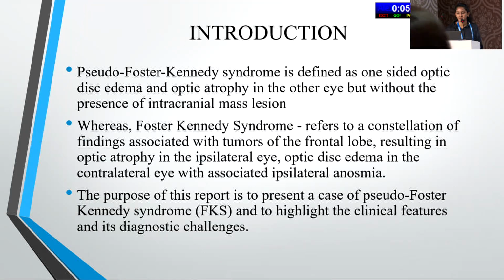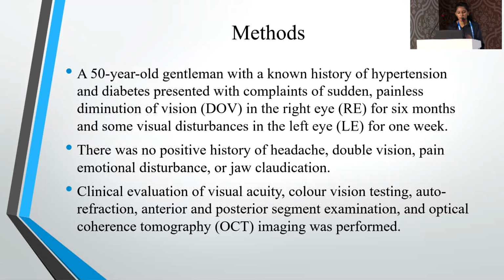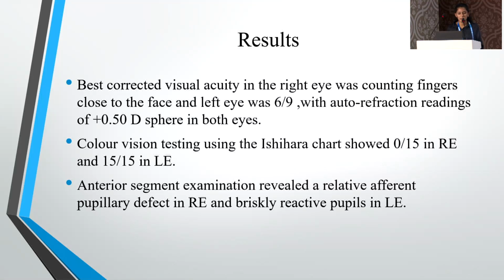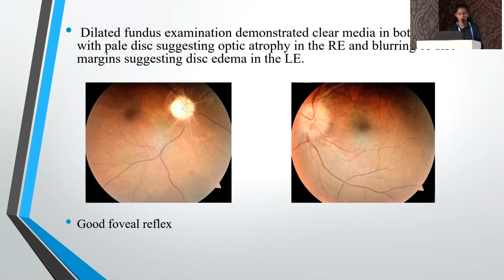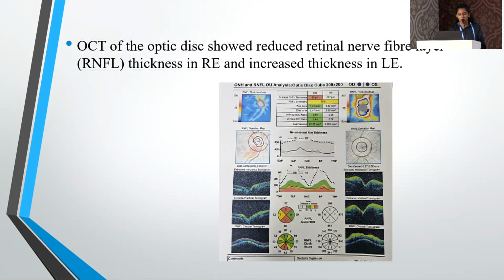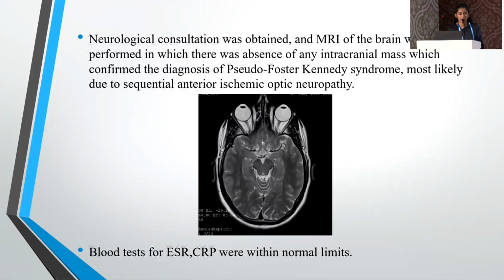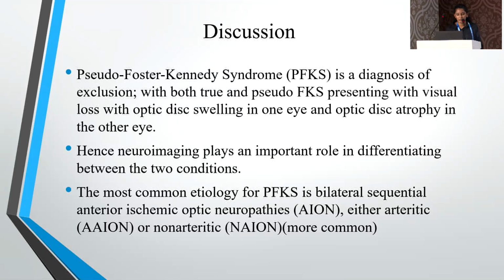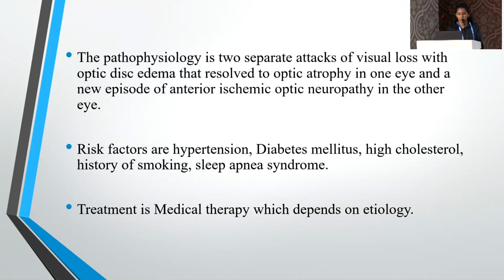AIOCMTC4 2025 FP104 Dr Shreya Nataraj When Optic Atrophy Meets Papilledema A Case of Pseudo F